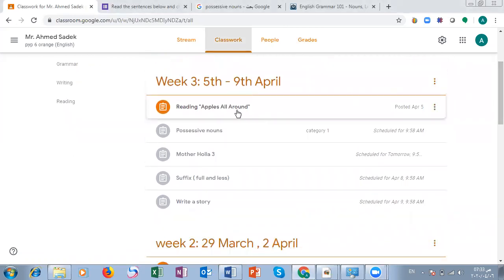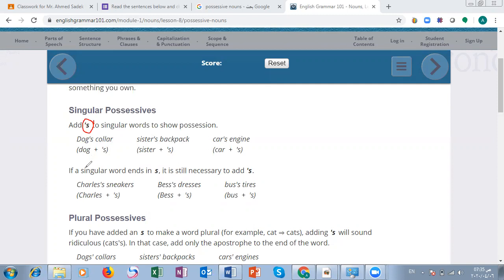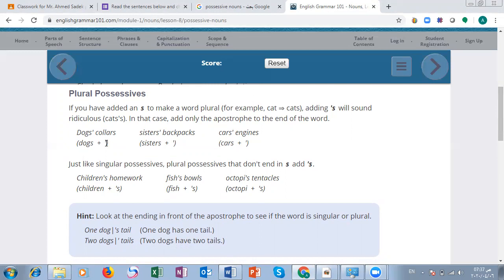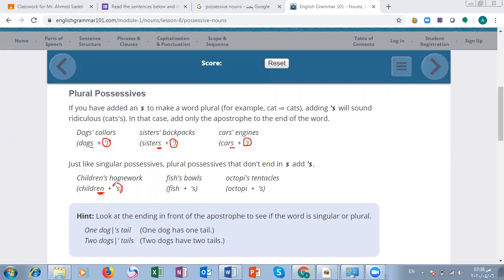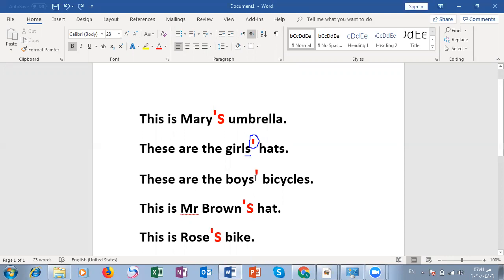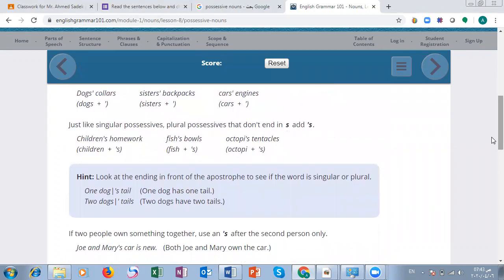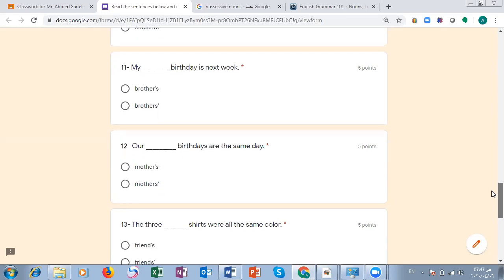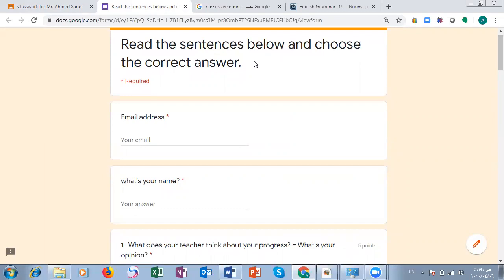possessive nouns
How we use possessive nouns.
كيف نتكلم عن الملكية للاسماء